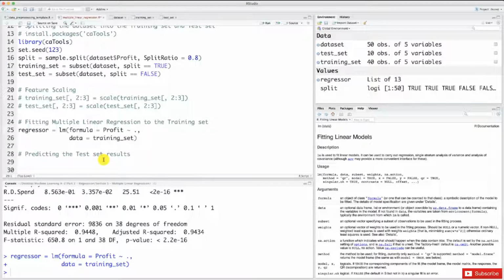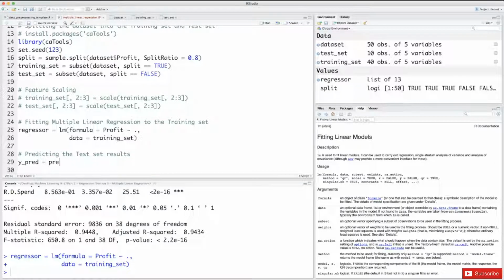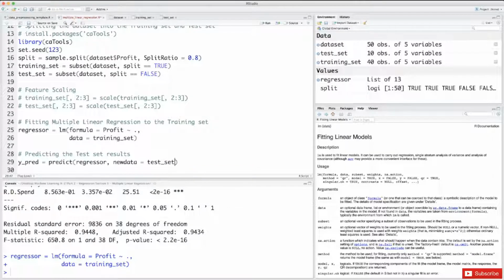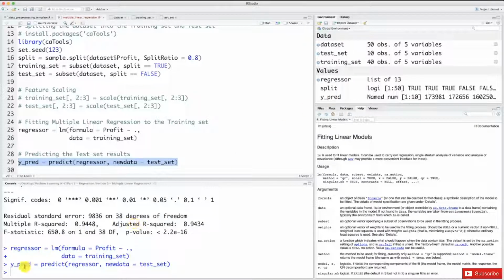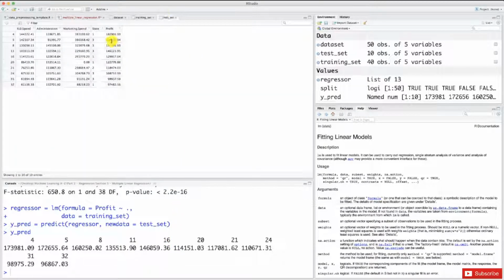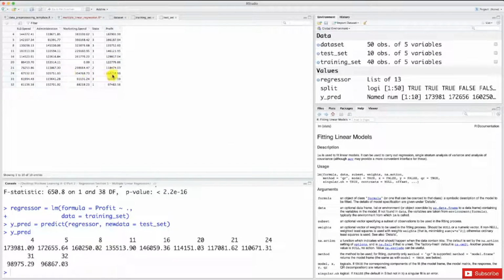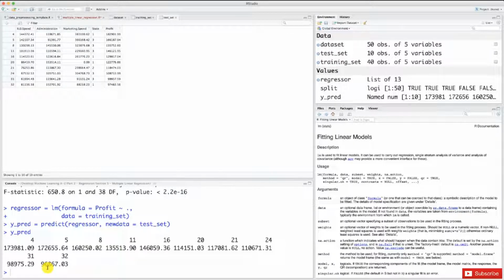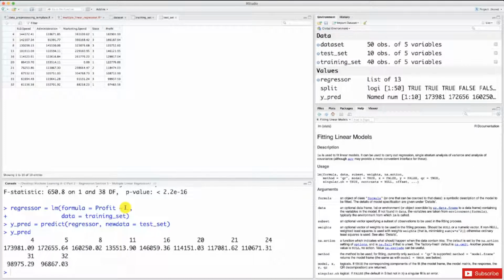Learn Machine Learning | Multiple Linear Regression in R - Step 3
Multiple Linear Regression in R.